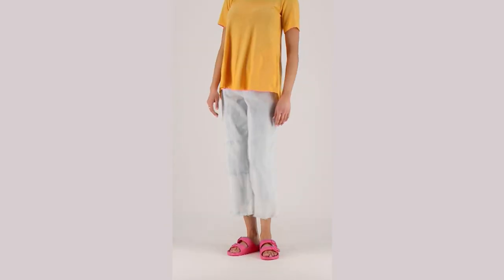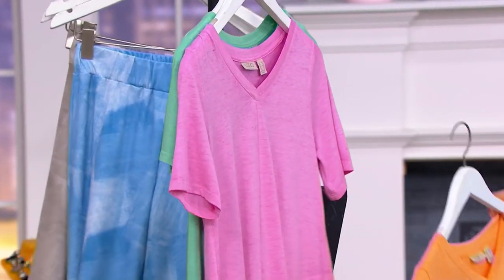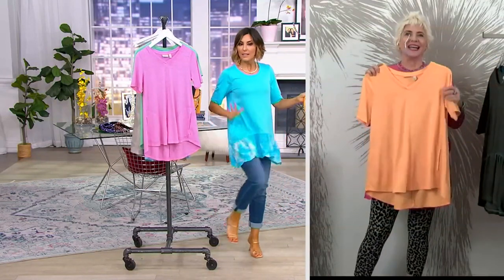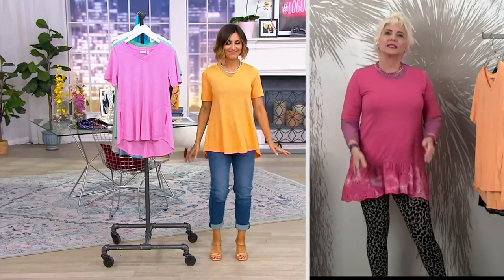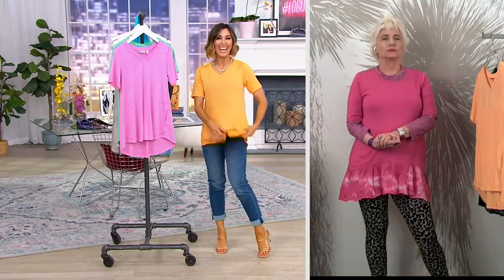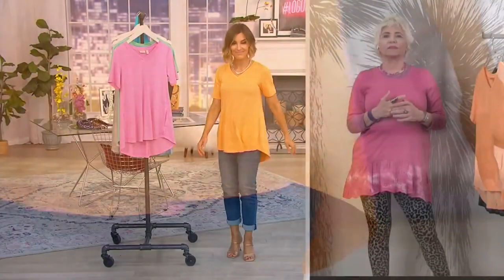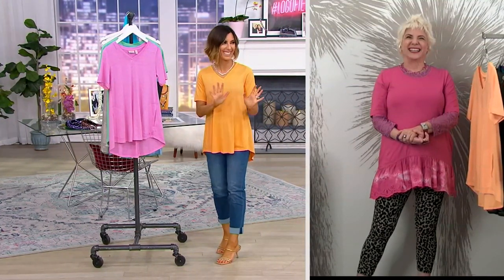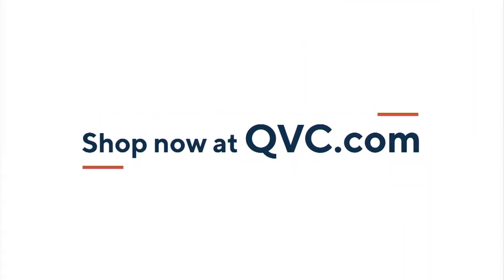LOGO by Lori Goldstein Vintage Wash Short Sleeve Swing Top on QVC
LOGO by Lori Goldstein Vintage Wash Short Sleeve Swing Top

This swingy short-sleeve top is your new go-to for easy-going days spent strolling through town. Pair it with leggings, jeans, or even sweats for a casually chic look. From LOGO by Lori Goldstein&reg;.